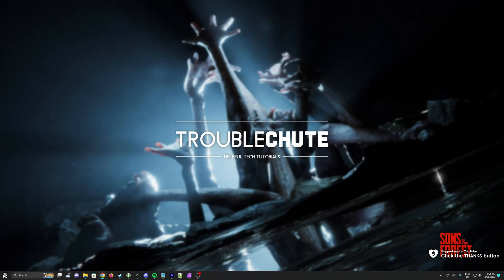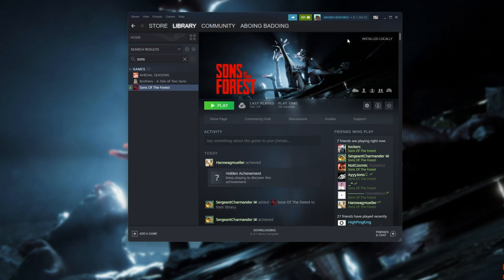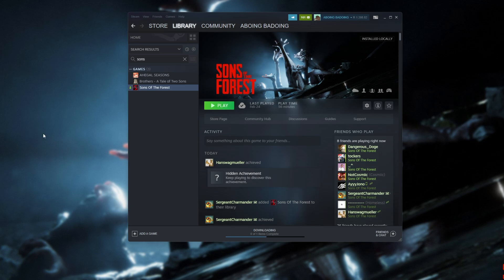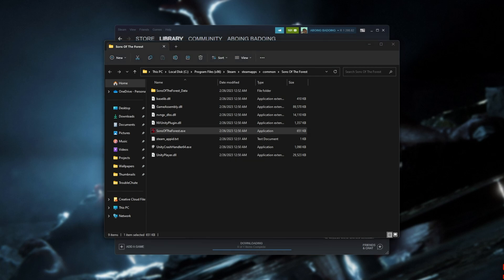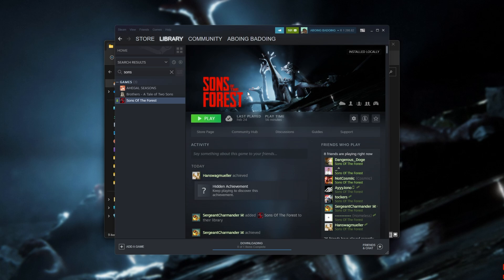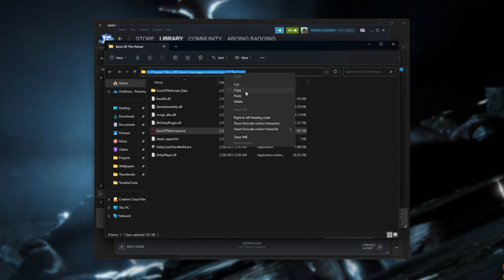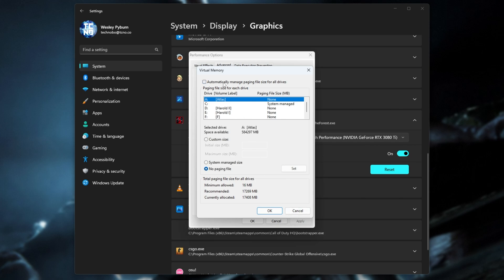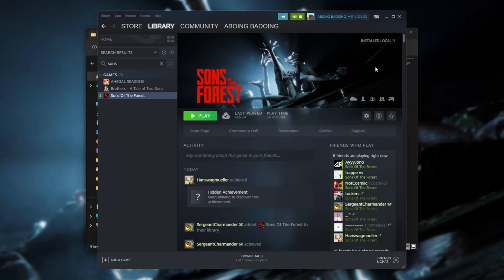Fix Crashes & Freezing | Sons of The Forest Guide | Simple | Easy Fixes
While it's impossible to cover EVERYTHING, this video puts together some of the simplest and most common fixes to crashing and freezing for Sons Of The Forest. These fixes are more than likely going to get things working again for you.

Timestamps:
0:00 - Explanation
0:12 - Infinite loading screen
0:40 - Verify game files
1:03 - Update GPU drivers
1:22 - Reinstall C++ Redistributables
2:15 - Reset Sons Of The Forest Settings
3:00 - Run as Admin
3:27 - Use -dx12, -dx11 or -d3d11
3:55 - Disable overlays
4:48 - Select the correct GPU
6:00 - Change virtual memory
7:17 - Move the game to an SSD or faster drive